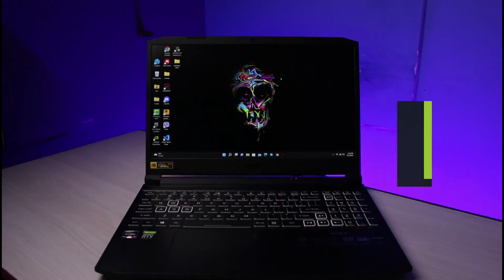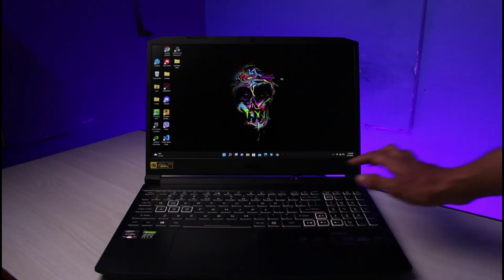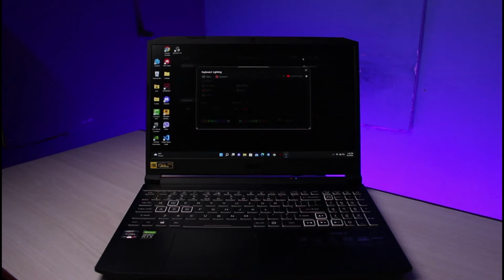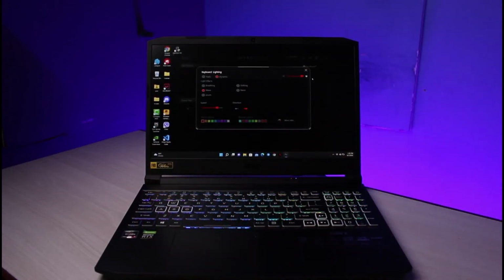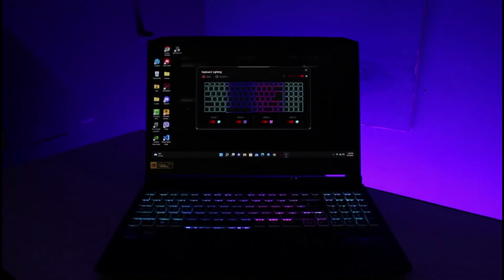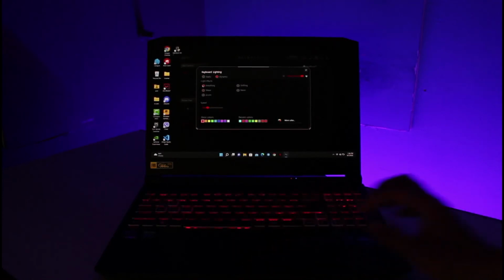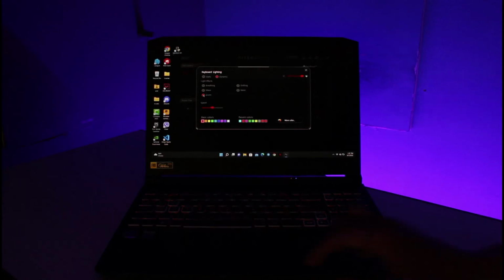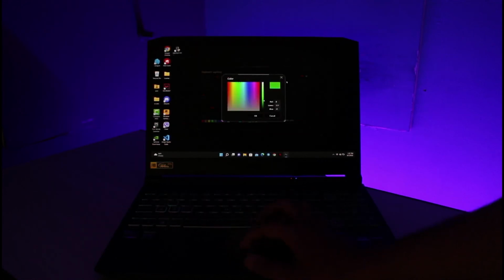How to Change Keyboard Light on Acer Nitro 5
In this video, I will show you how you can change the keyboard light on your Acer Nitro 5 laptop, so make sure to watch this video till the end.

You can select and choose custom colours for different zones on your keyboard and you can also use the light effect such as heat, wave, water and so on. For this, you will have to use the Nitrosense feature. Watch the video to find out even more!

~ Time Stamps:
0:00 Introduction
0:23 Nitrosense
1:01 How to Change Keyboard Light
2:45 Outro: Final Verdict